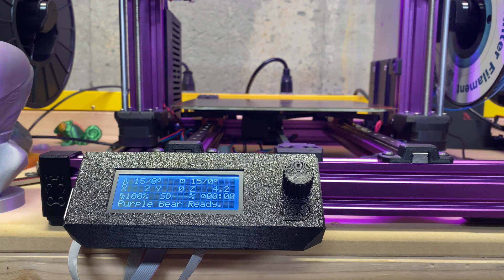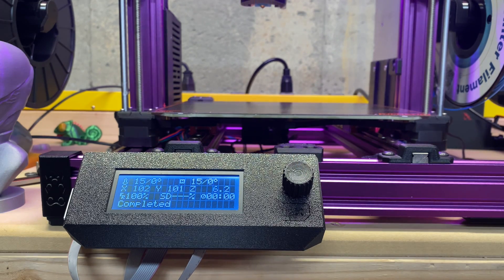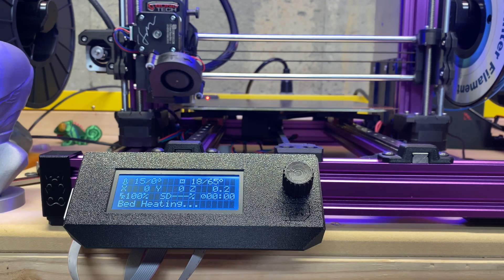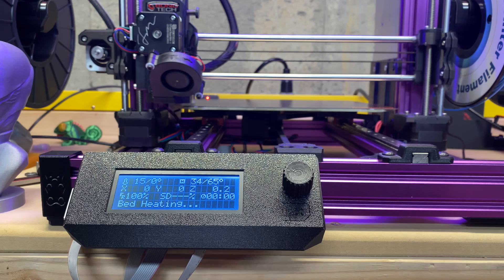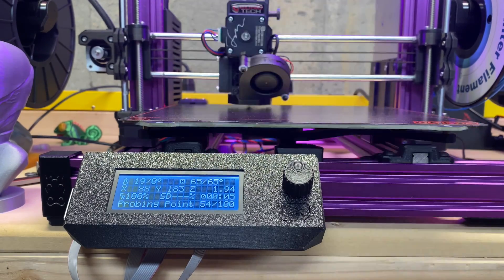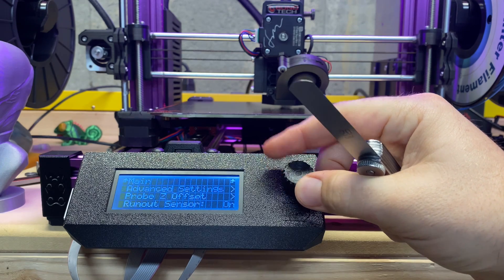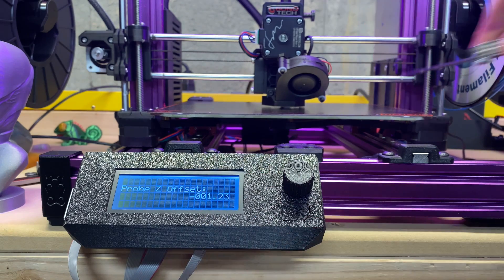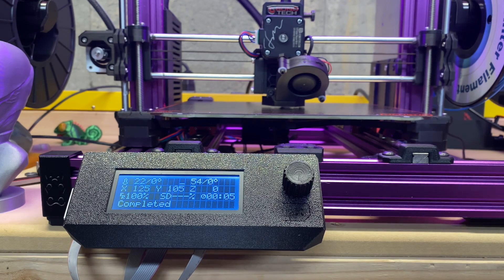UBL Setup - Custom Menu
Thanks to Vert the man behind the super easy marlin build for SKR, I've made a simple 3 step cusomt setup for UBL. Have fun!